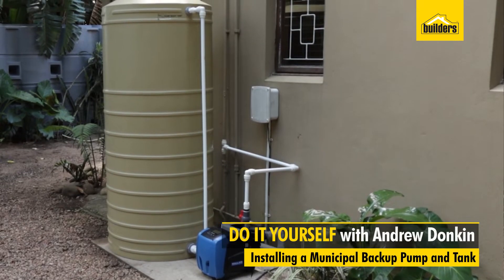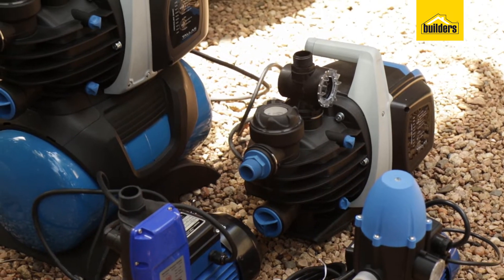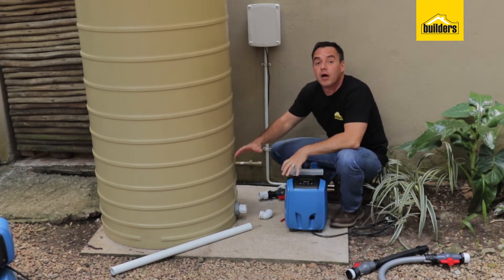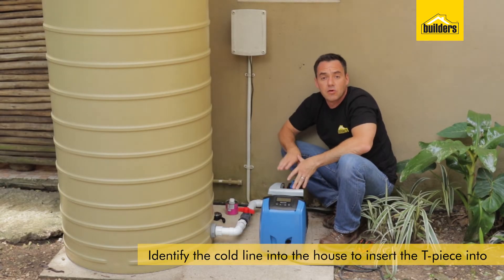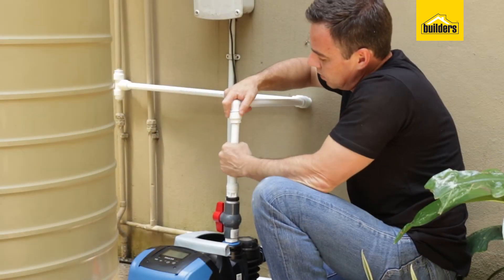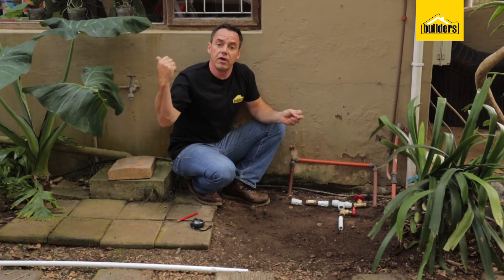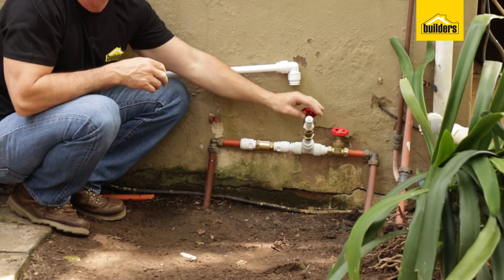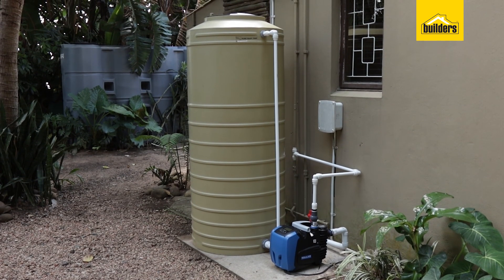DIY - Municipal Backup Pump and Tank Installation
In this DIY video Andrew Donkin shows you how to install a municipal backup supply to your home. This will help you combat constant interruptions to your home. This DIY will  be broken down to three easy steps.

Step 1 : Connect the tank to the pump.
Step 2: Connect the pump to the home water line.
Step 3: Connect the municipal water supply to the tank.

Make sure you select a tank and pump suitable for your requirements.